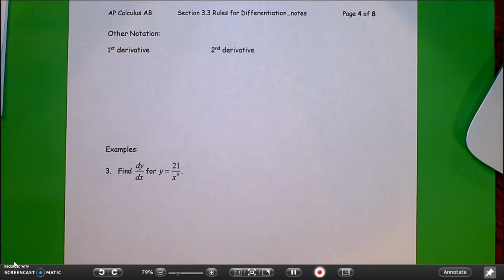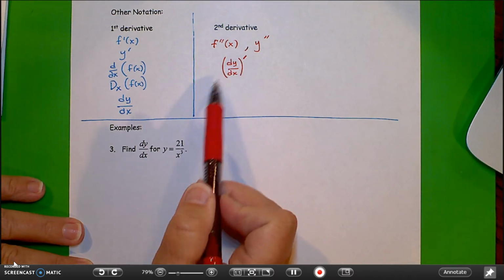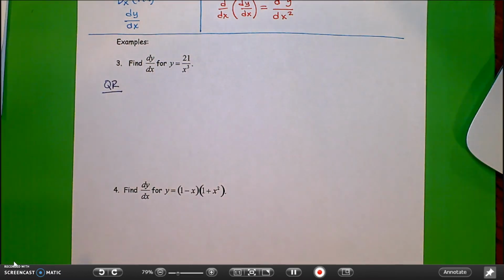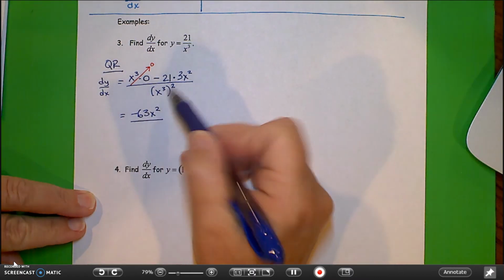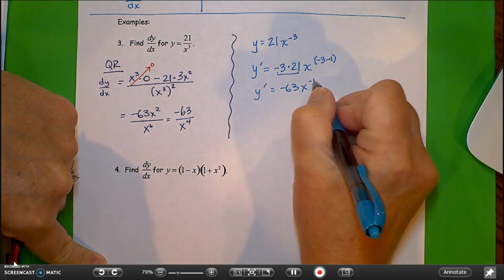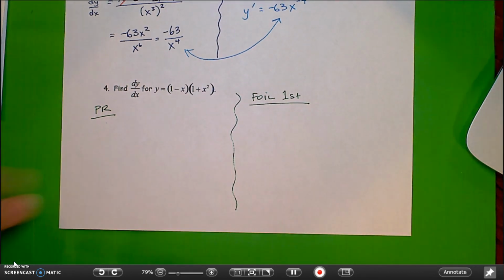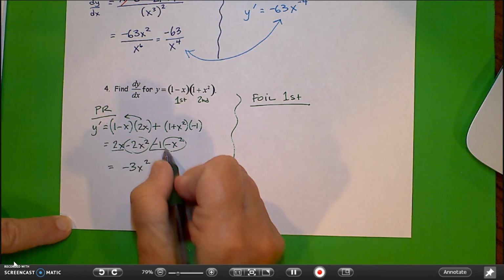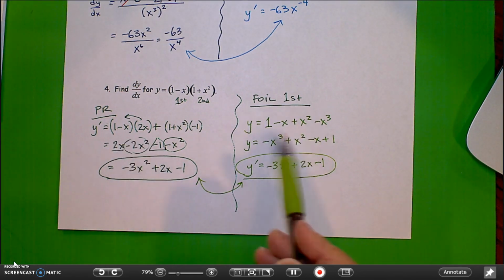APC AB Video 3.3 p4